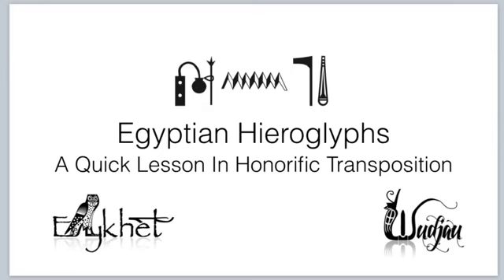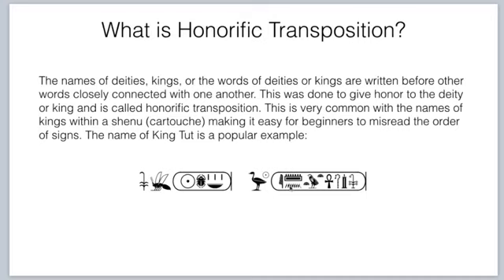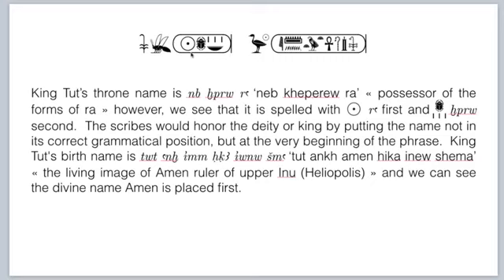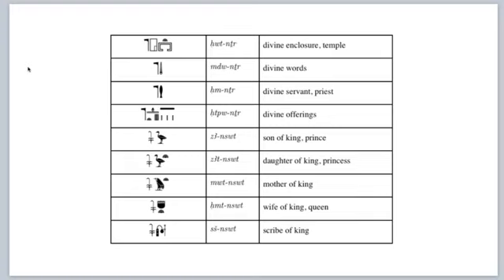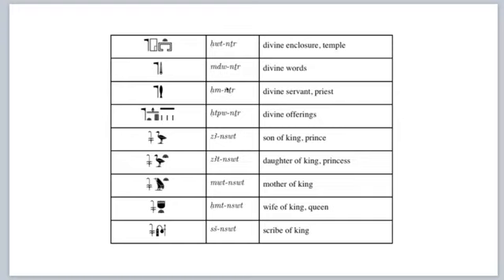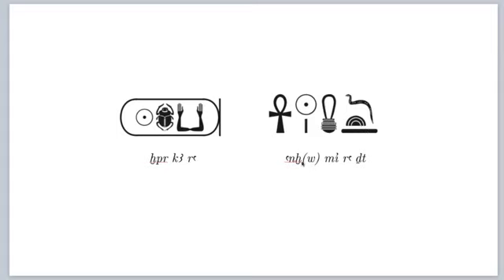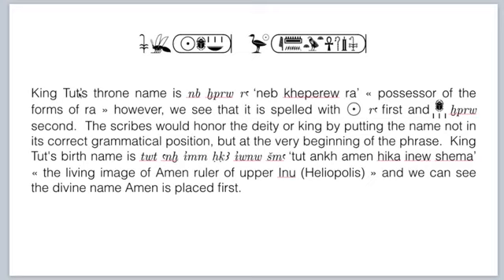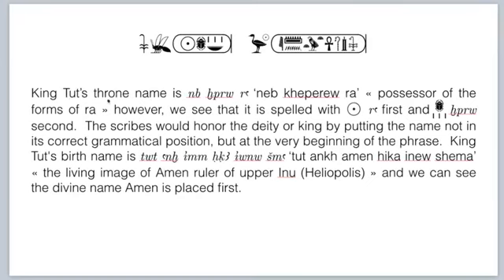Egyptian Hieroglyphs - A Quick Lesson In Honorific Transposition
Egyptian Hieroglyphs - A Quick Lesson In Honorific Transposition (originally live in Amen-Ra Squad FB group 2-5-18)

Has The Egyptian Hieroglyphic Writing System Been Deciphered? - A Rebuttal To Walter Williams

Simplified Sesh Medew Netcher Penmanship: A Lesson In Egyptian Hieroglyphic Writing: Book One: Monoliterals: